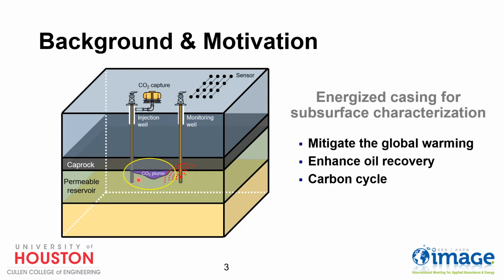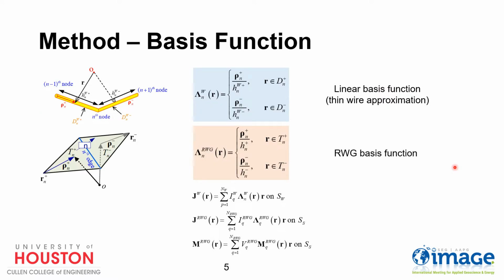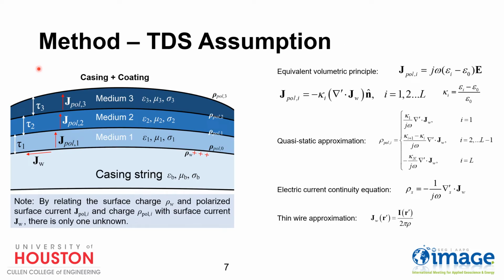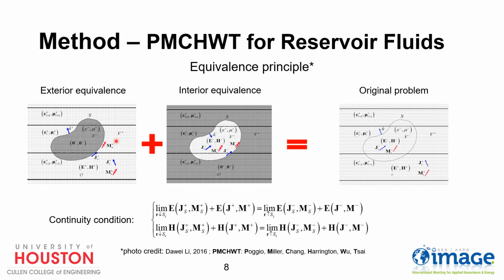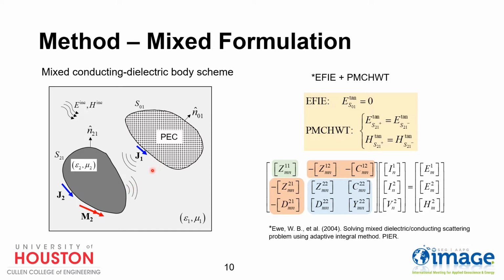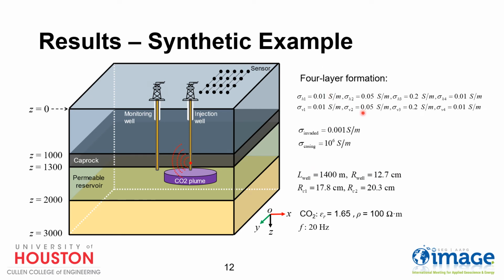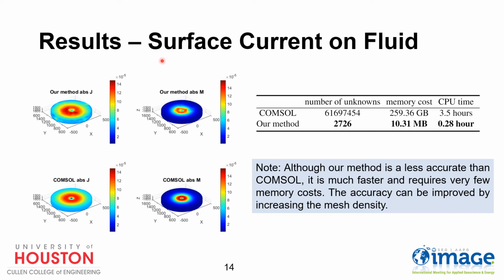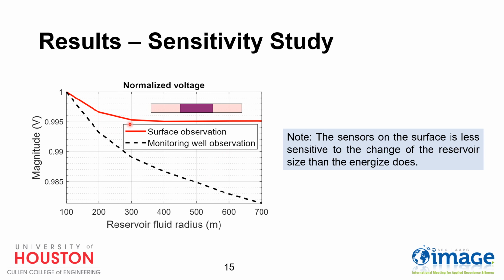Fast Integral Equation Method for EM Modeling of the Energized Casings in Layered Formation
The energized casing source electromagnetic (EM) surveys are widely used for subsurface characterization, reservoir fluid mapping, and time-lapse monitoring. To carry out this promising technology, a crucial requisite is the capability of fast numerical modeling of EM field response in the complicated formation. This project presents a fast numerical method to simulate energized casings and reservoir fluids in horizontally layered formations. A long steel casing acts as an antenna that can be treated as a thin wire excited by a gap voltage source. Reservoir fluid embedded in layered formations is assumed to be homogeneous within a finite volume. The proposed method employs the EFIE–thin wire and EFIE–PMCHWT schemes to model energized casings and reservoir fluids, respectively. The
effect of the multilayered coating on the casing is modeled using the equivalence principle without increasing the number of unknowns. To capture the EM field responses in layered formations, we adopt the mixed-potential form of layered media Green’s function (MP–LMGF). Numerical results are presented to demonstrate the efficiency of the proposed method.
A potential application can be geophysical monitoring of sequestered CO2 using energized casings.